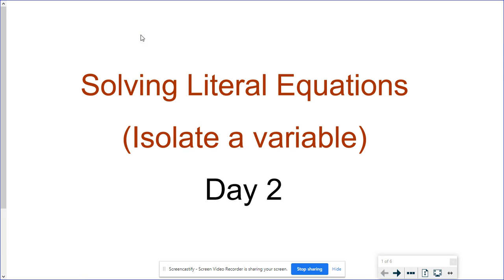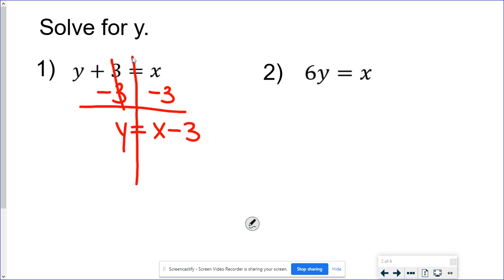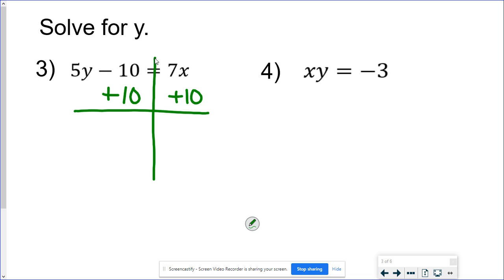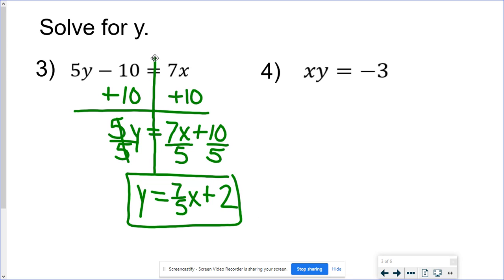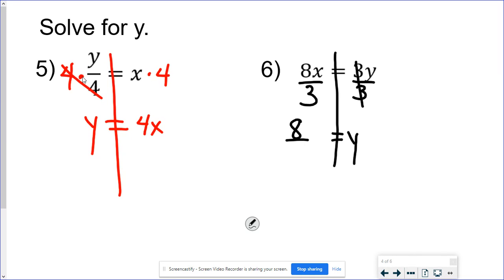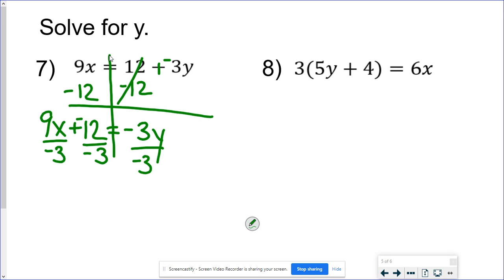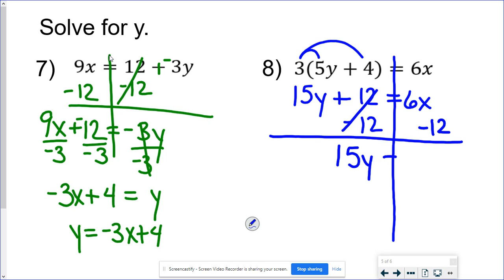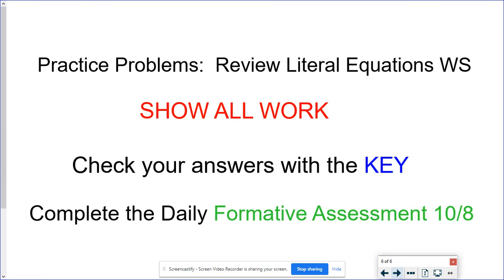Solving Literal Equations Day 2